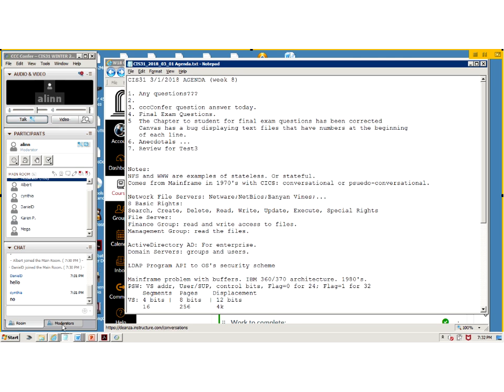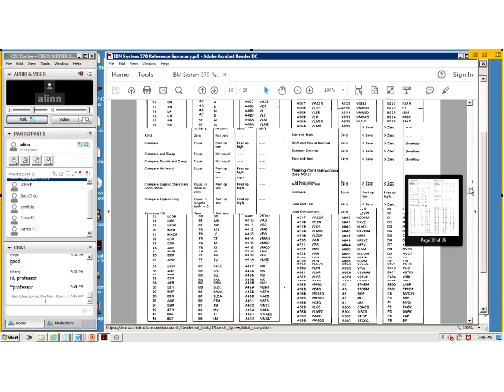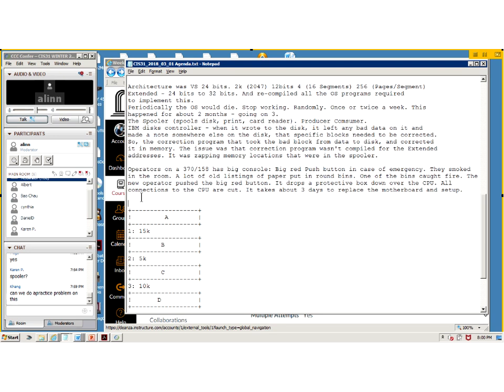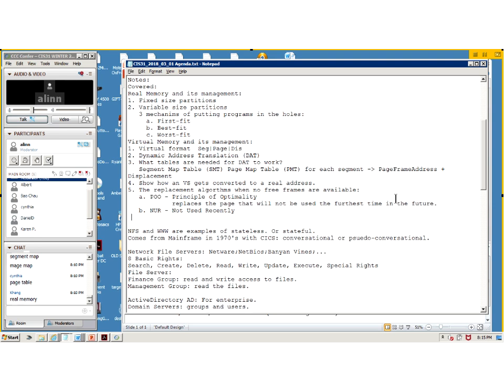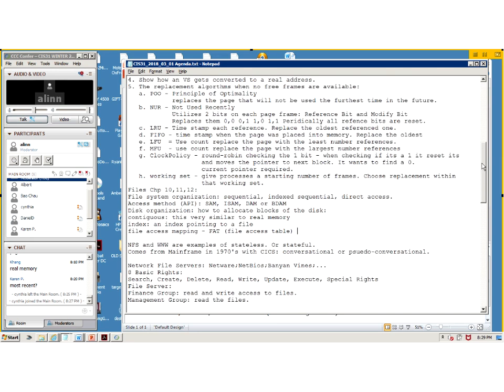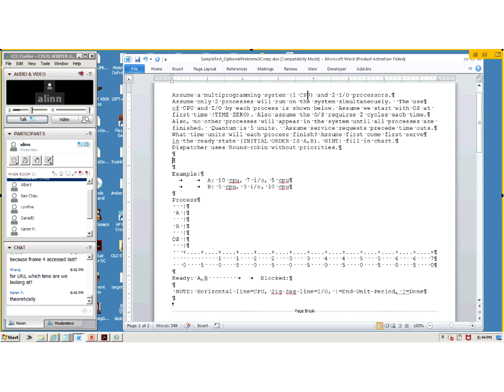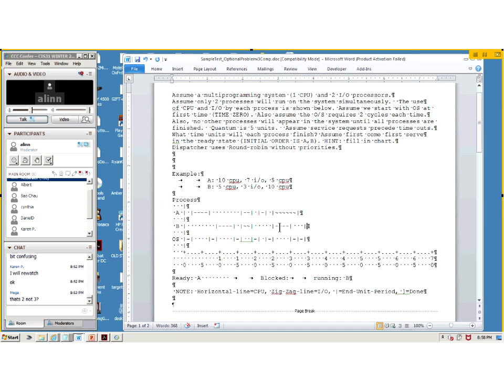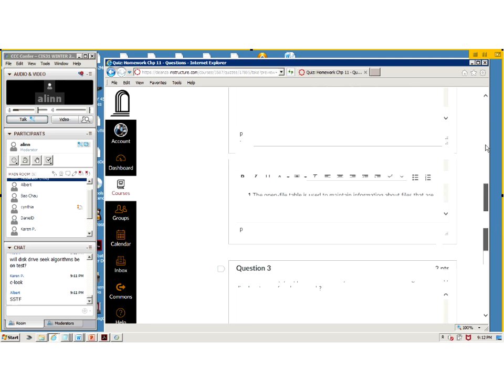CIS31 Winter 2018 3/1/2018 by Linn Art